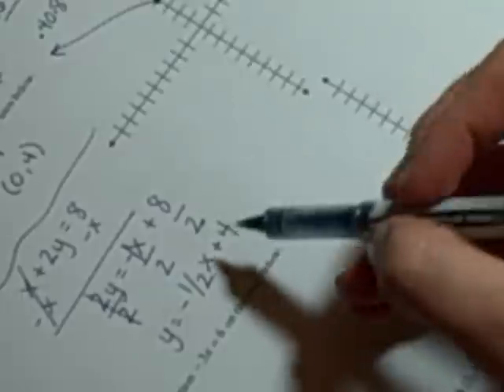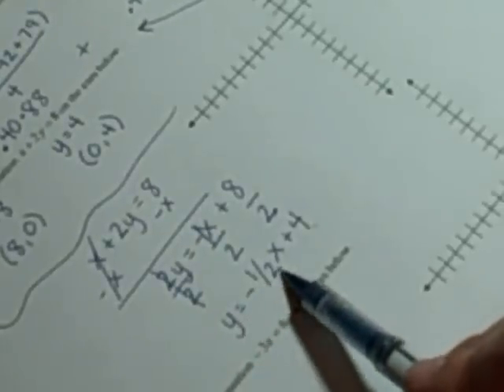Alg1B Sem1 Exam Review: Q's 29-32 (Packet #1)